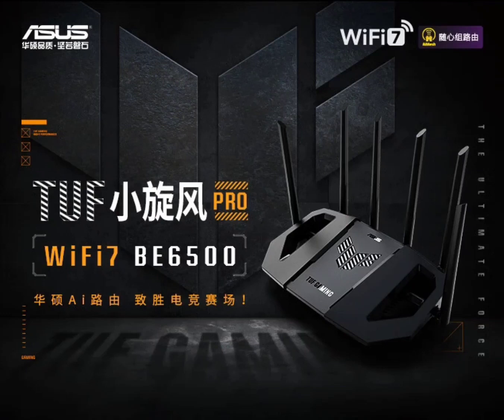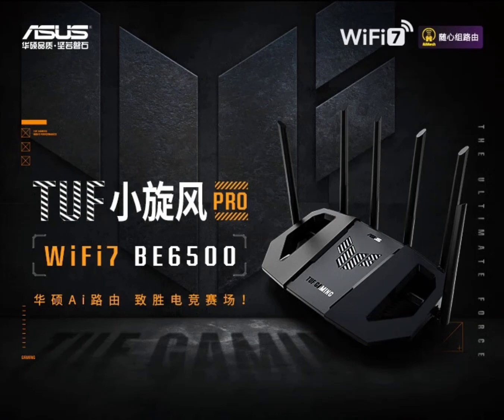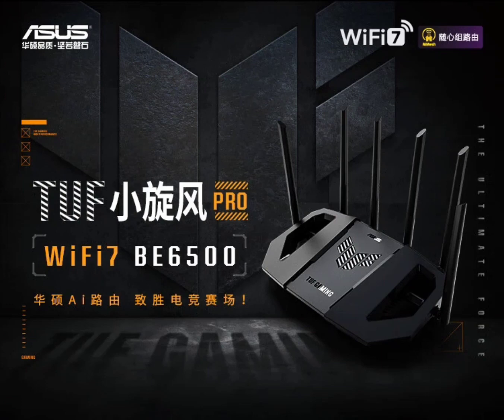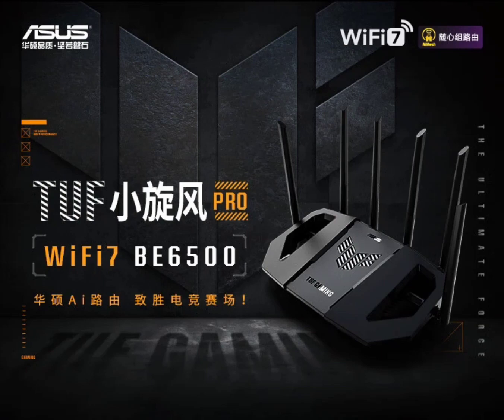ASUS TUF Gaming Routers with Wi-Fi 7, Starting from 499 Yuan ($69).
ASUS is bringing the speed to home networks with their brand new Gaming routers: the Little Tornado and Little Tornado Pro. Both models boast next-generation Wi-Fi 7 technology and are set to launch soon, with prices starting at 499 yuan and 799 yuan respectively.